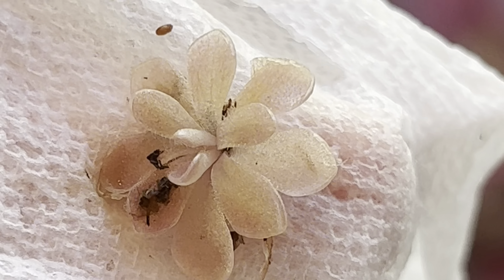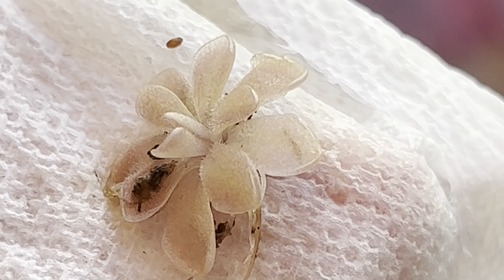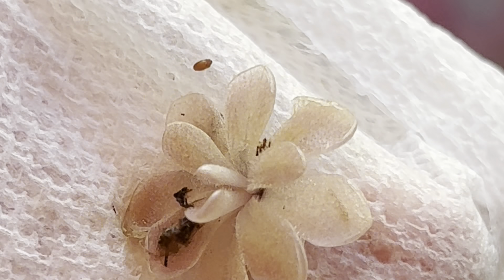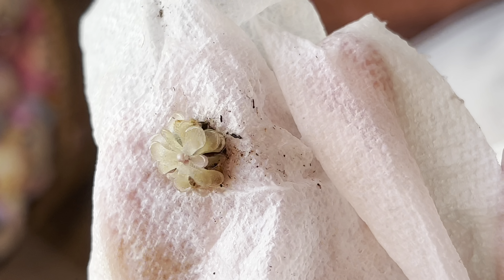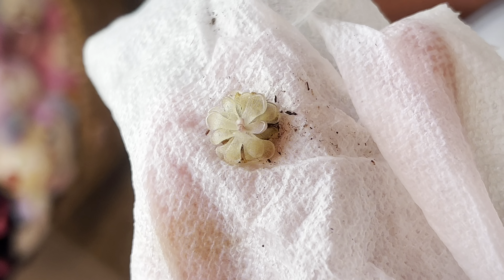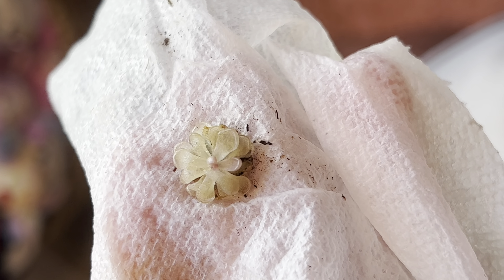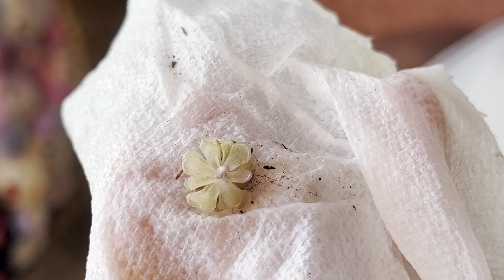Welcome to Pretty Deadly Botany! Carnivorous Plant Haul & Channel Introduction!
Hey all! Welcome to my BRAND new channel, I am so happy to be here sharing this newer but fulfilling hobby of mine!

Today I unboxed some Carnivorous Plants from a dear friend of mine, AND a channel introduction!

G L A M / P E R S O N A L  INSTAGRAM 👄

P R E T T Y D E A D L Y B O T A N Y INSTAGRAM 🪴

Smile, Stay Hydrated, Compliment Yourself!